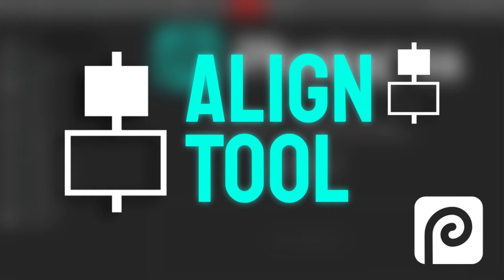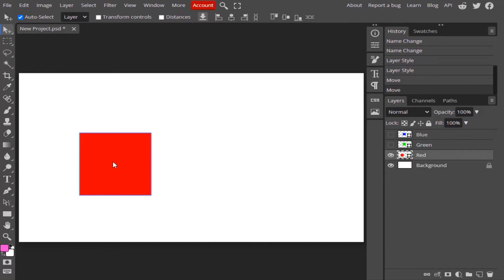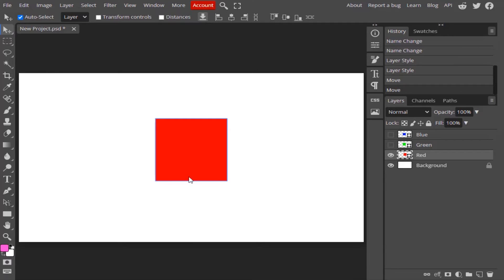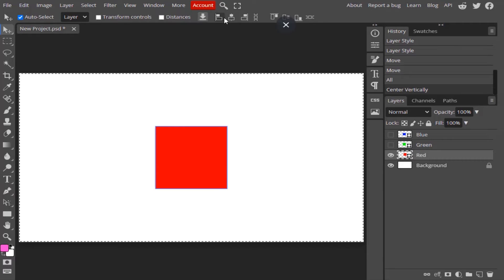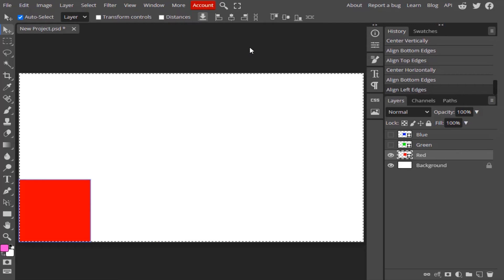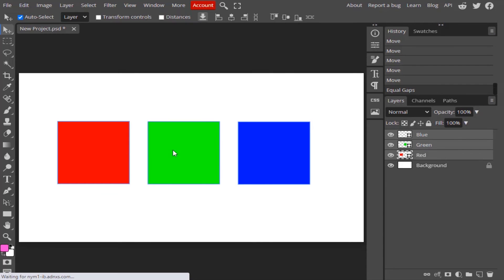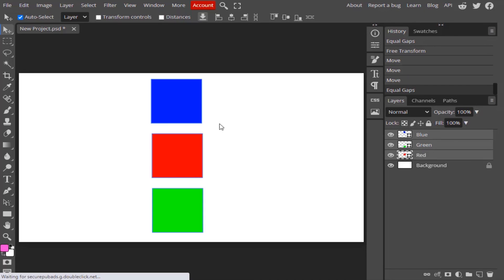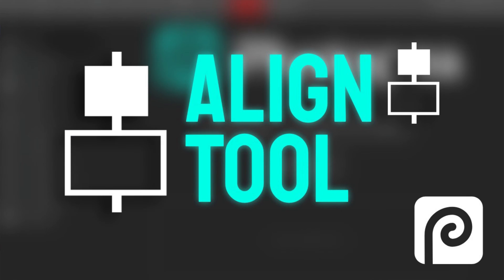Photopea - Alignment Tools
Align Functions in Photopea

Hi Everyone, This is Daniel from f&D. In this video, We are going to see How to use Alignment options in photopea. Alignment options comes in move tool features which helps to perfectly align the layers, shapes or folders.